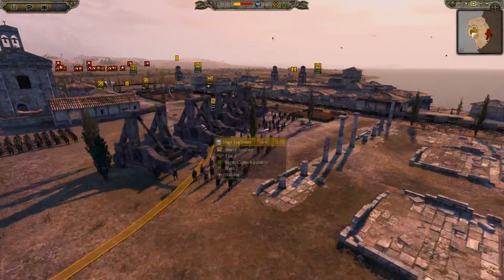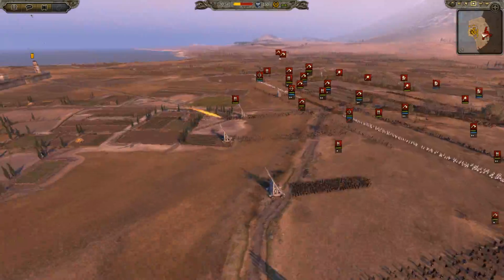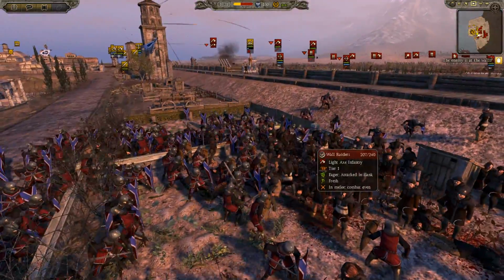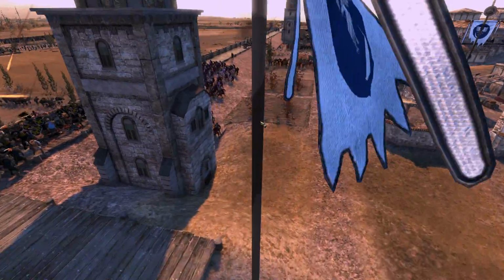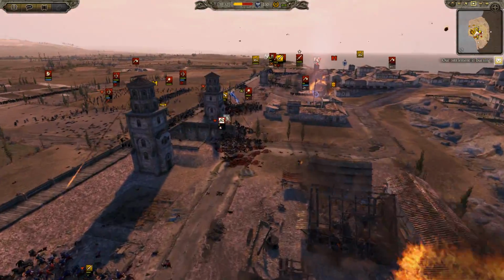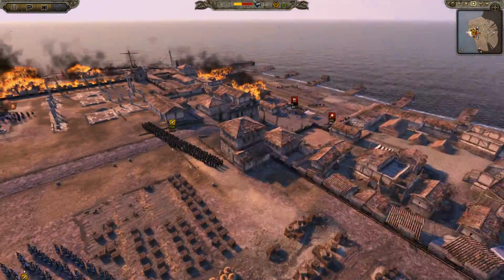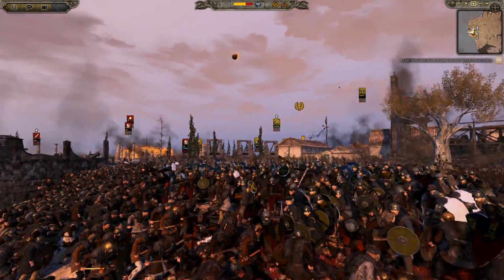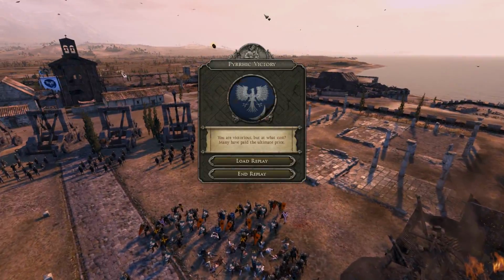EPIC GAME OF THRONES SIEGE - Kings of Winter Total War Mod Gameplay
Game of Thrones Mod - The wildling have gather a massive force to take out the King of Mountain And Vale.  The Vale may be outnumbered, but they will stand their ground and fight!  Enjoy the Siege battle :D

PA Merchandise

PIXELA-TEDAPO-LLOSVE